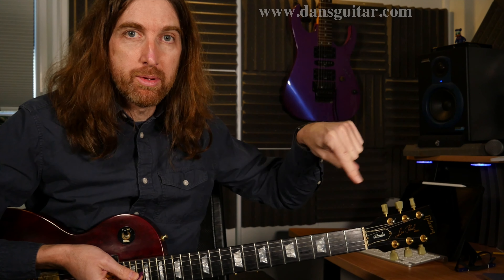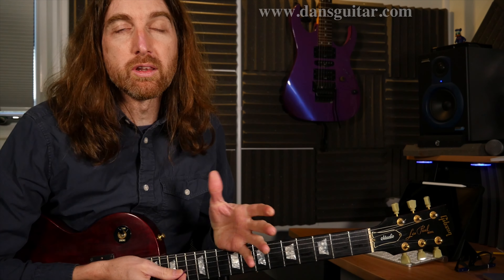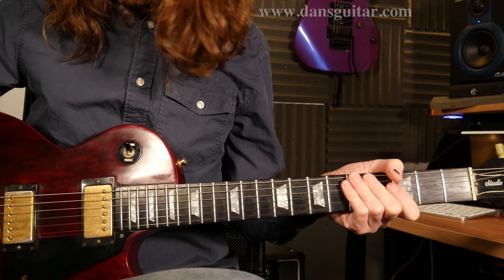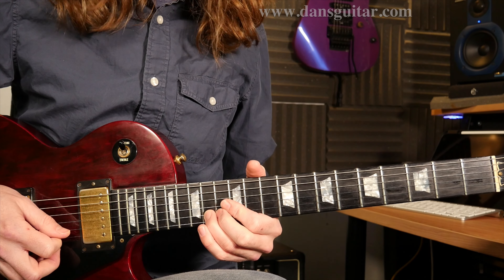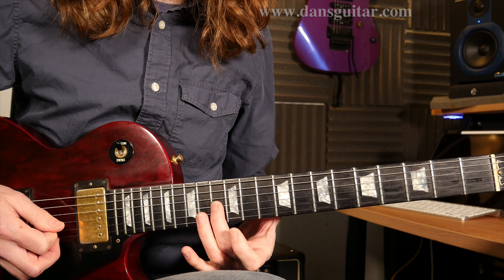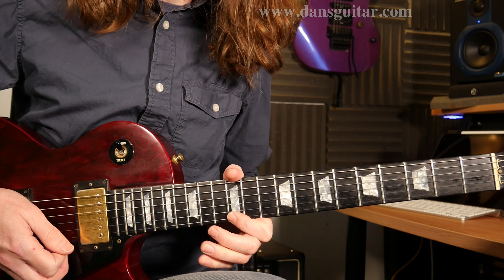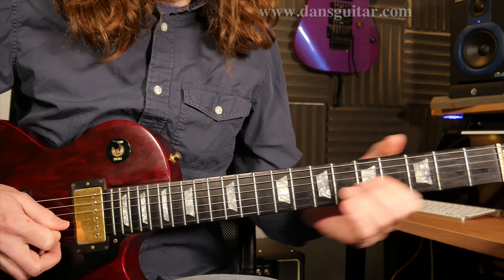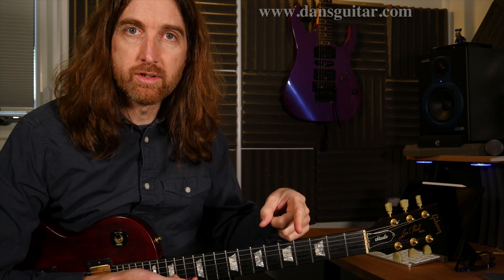Lick Friday week 232 - Rockout Mixolydian lick. Very cool indeed...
This weeks lick is

Gear used;
Lumix GX8
Gibson Les Paul Studio
Blackstar HT Club 40 Deluxe